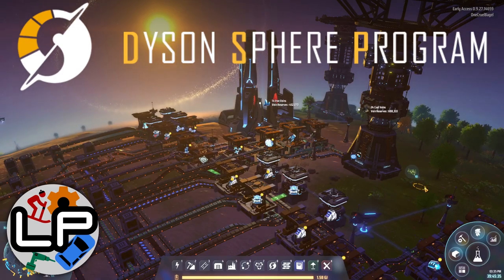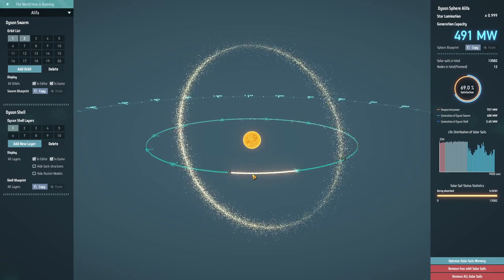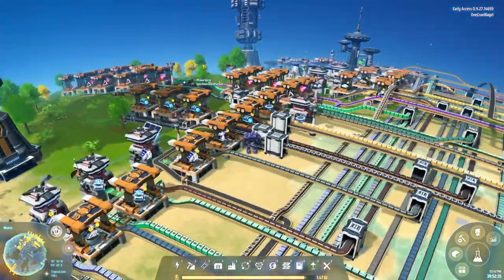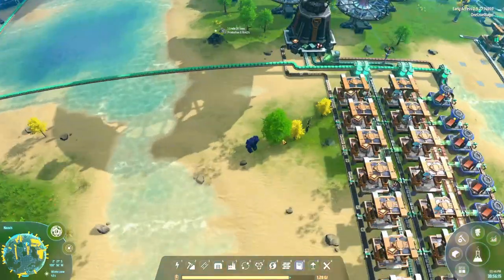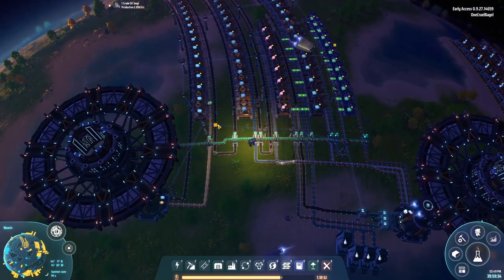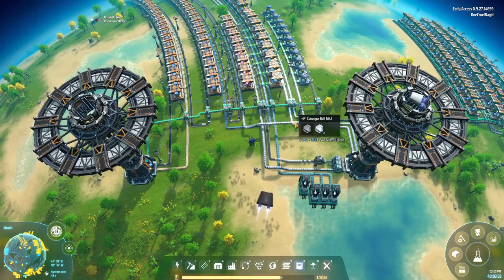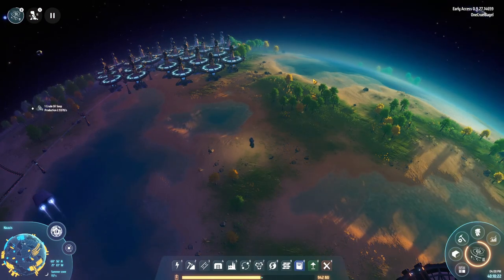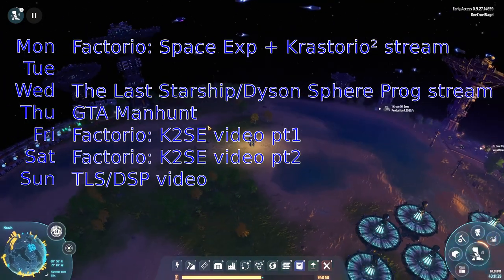S1-E11 - Starting Sphere - Dyson Sphere Program - Laurence Plays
Rockets are launching, the first nodes of the Dyson Sphere are getting placed! But, I'm running low on processors, hydrogen and latitude. There's always something more to do, let's take a look at where I've got to.

- if you need a game hosting server, use the code laurenceplays to get your first month free!